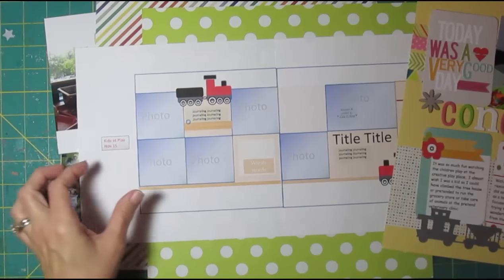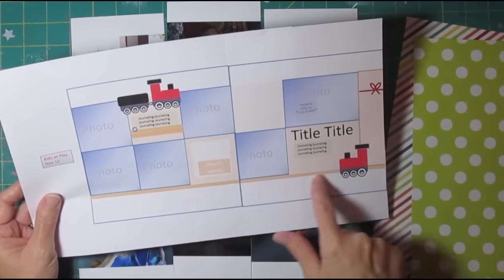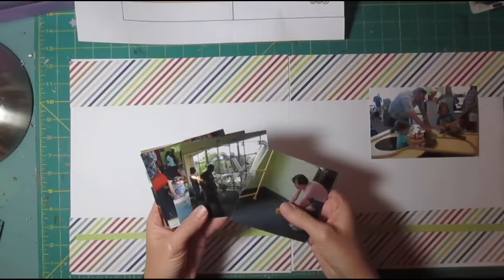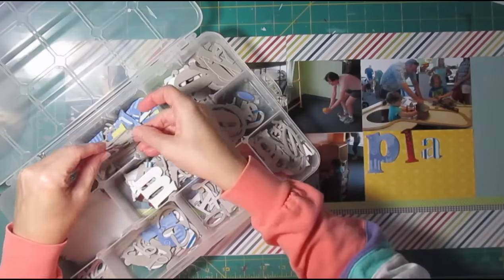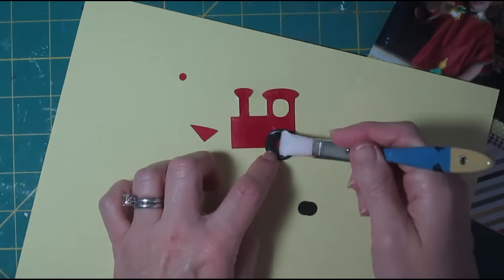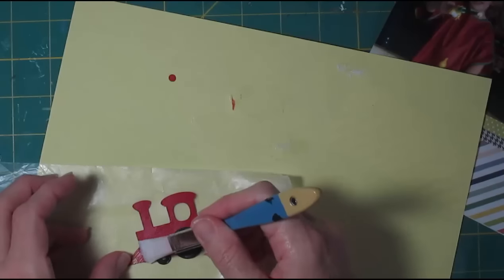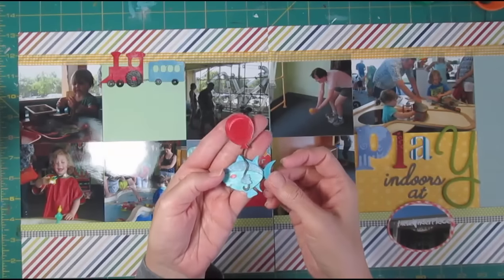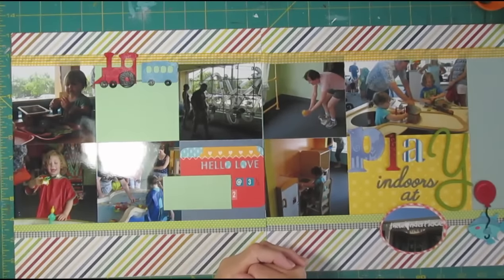Scrapbooking Process 2 Page Kid Page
Stretched pattern paper across the 2 pages and uses lots of photos.  Also uses some Silhouette die cuts.